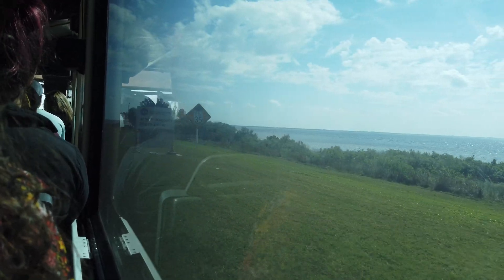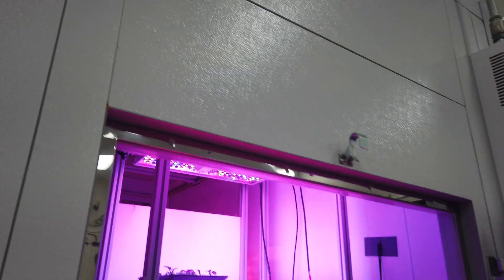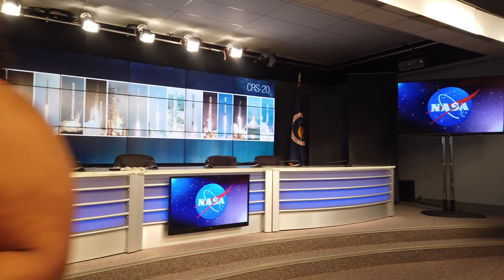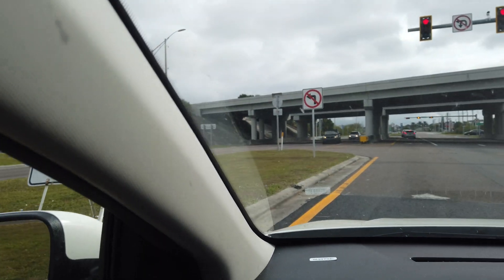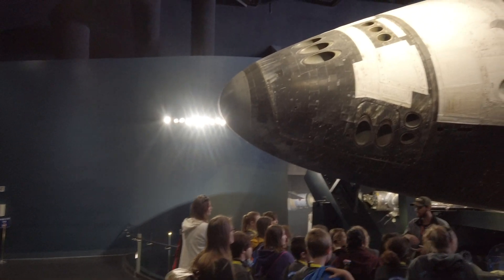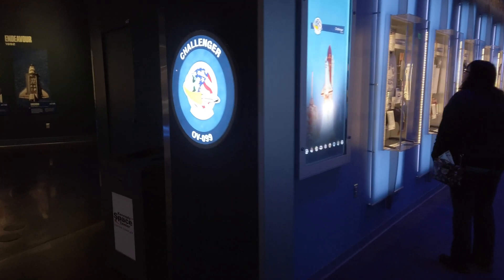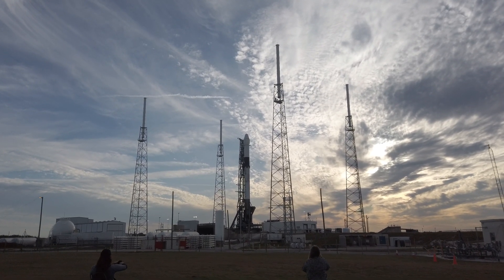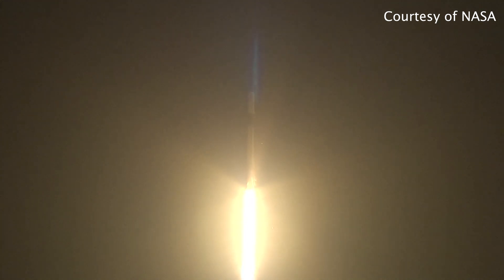NASA SpaceX Rocket Launch Behind the Scenes!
The NASA Social team hosted a behind the scenes tour of the Kennedy Space Center, launch pads, vehicle assembly building, and press complex before the launch of CRS-20, a commercial resupply services mission to the International Space Station, with launch services provided by SpaceX aboard a Falcon 9 rocket!